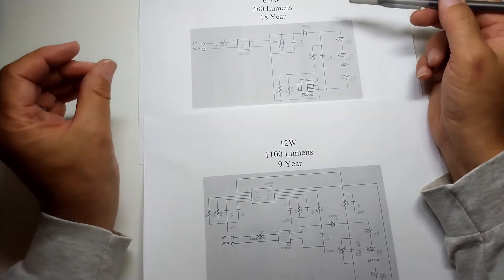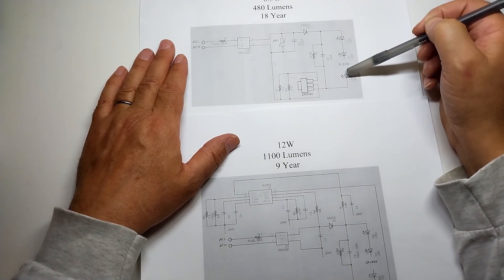Great Value LED light bulbs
This is a tear down of two Great Value LED bulbs. Shown are schematic for the circuit, construction, and how to extend the life of the bulb. The manufacturers adjust the parts and temperature of the bulb to set the light bulb life.

Shout out to big Clive for his work.